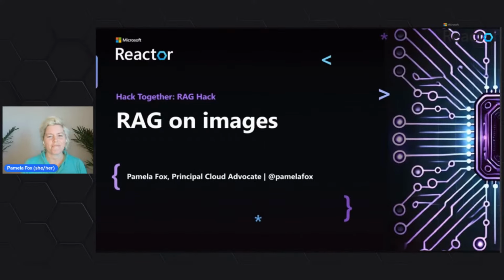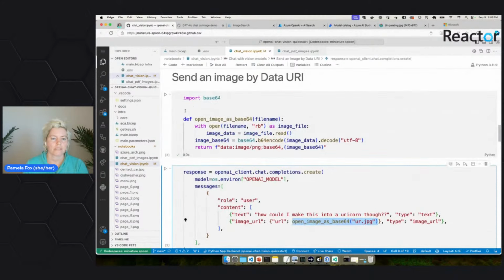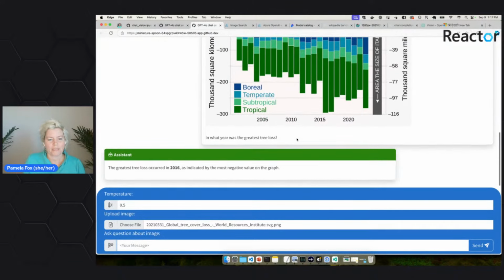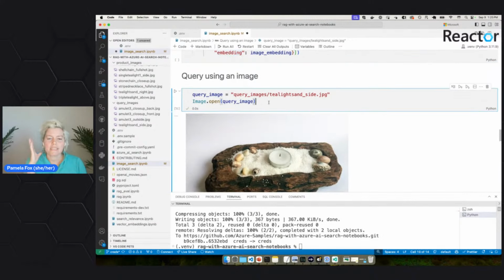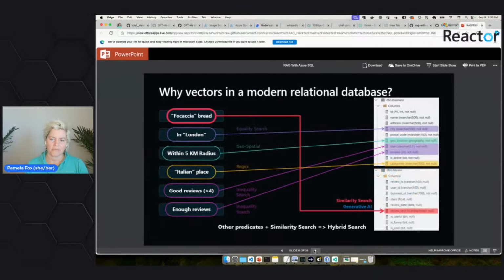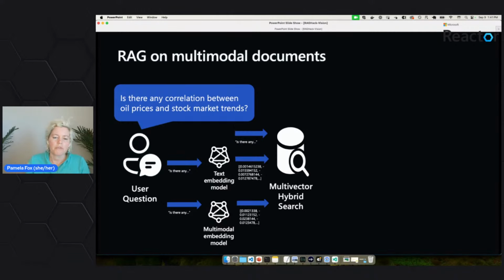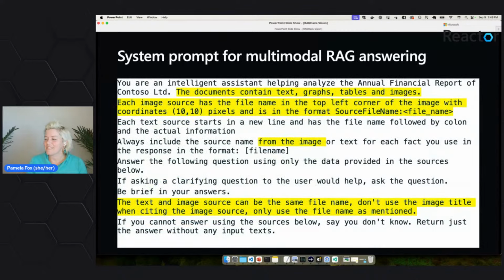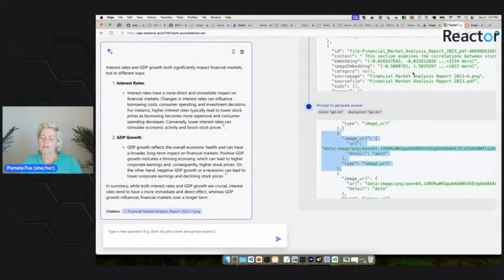RAG with vision models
RAG (Retrieval Augmented Generation) is a way to get LLMs to answer questions grounded in a particular knowledge base. What do you do when your knowledge base includes images, like graphs or photos? You first need to generate embeddings using a multimodal model, like the one available from Azure Computer Vision, search those embeddings using a powerful vector search like Azure AI Search, and then send any retrieved text and images to a multimodal LLM like GPT-4o. Learn how to get started quickly with a RAG on multimodal documents in this session.

Presented by Pamela Fox, Python Advocate at Microsoft

** Part of RAGHack, a free global hackathon to developer RAG applications.

[eventID:23336]